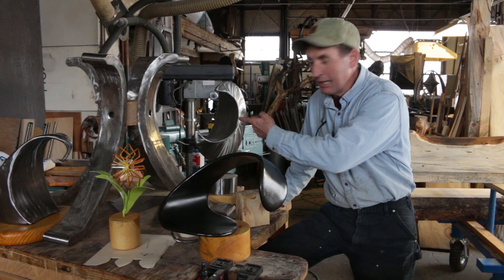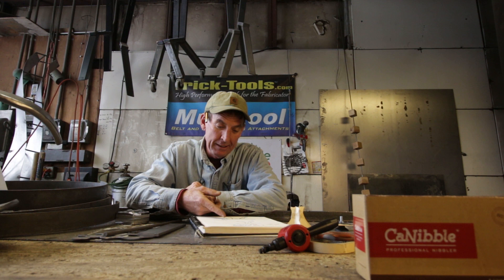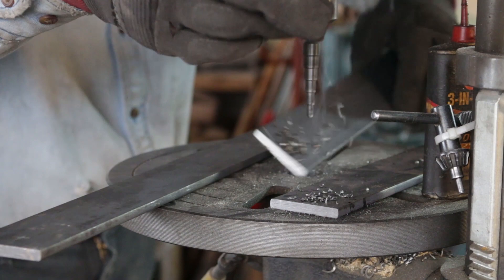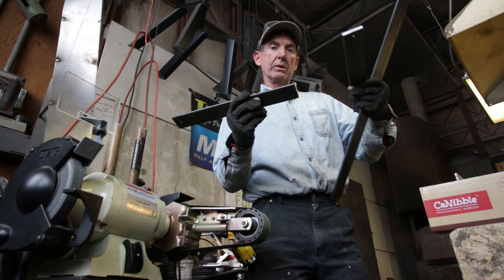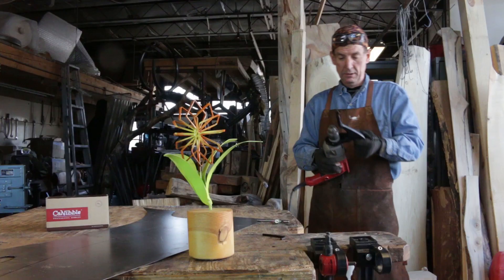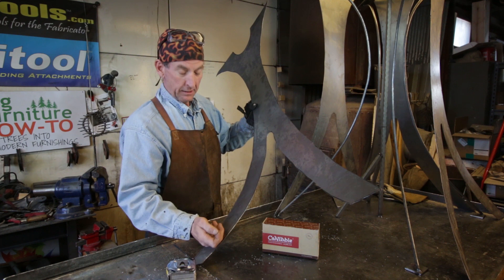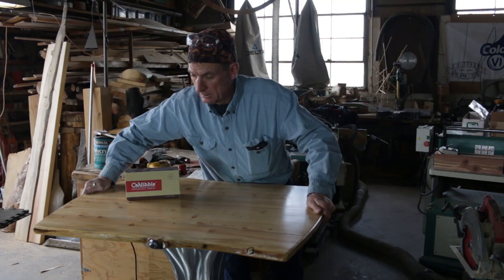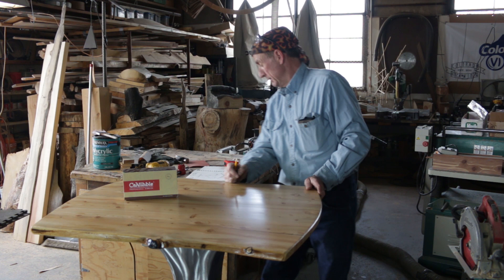Metal Art Furniture - Bar Table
Learn how to make custom furniture. Watch Metal Art Furniture - Bar Table presented by Mitchell Dillman of and you will get an in-depth, detailed look at what it takes to fabricate an artistic, modern-rustic standing bar table.

for all the tools we use to cut and fabricate all of our projects.
Let us know what content you would like to see next, and be sure to watch again next week. You can also view full episodes and binge watch steel and woodworking on Amazon Fire TV.